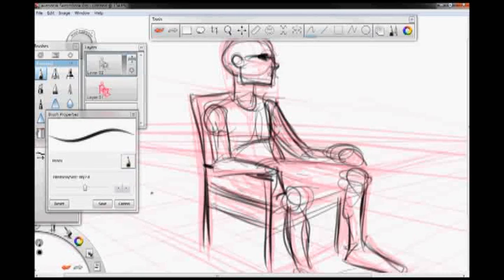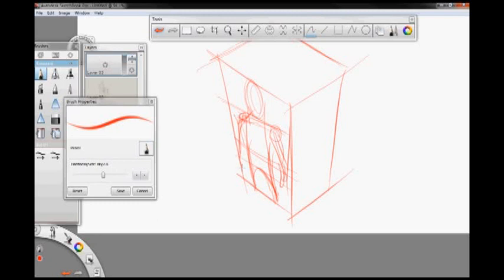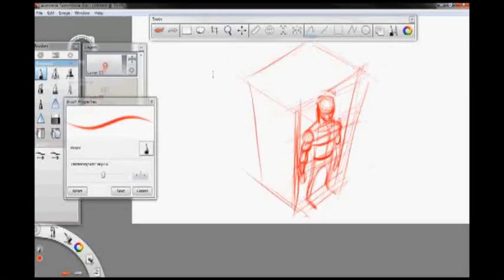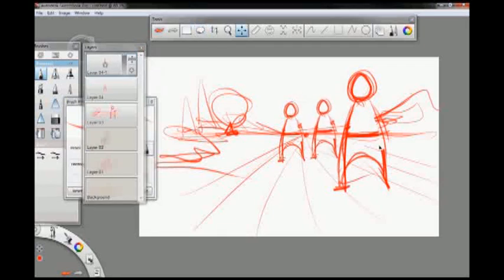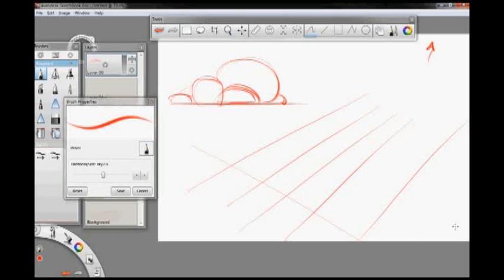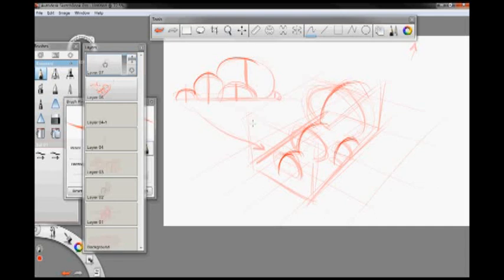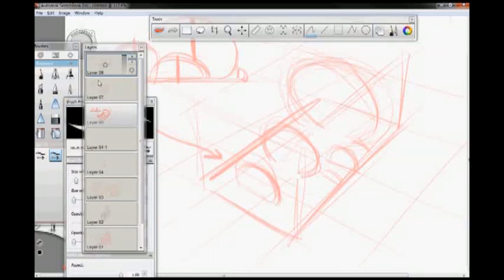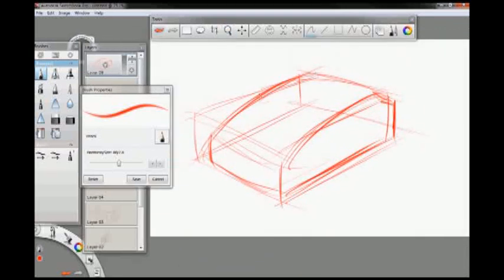Frogbillgo Tutorials: Video 3: Part 2: Perspective Pointers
Drawing in perspective pointers by Ryan Hall (frogbillgo)